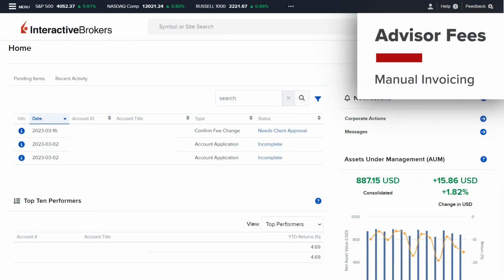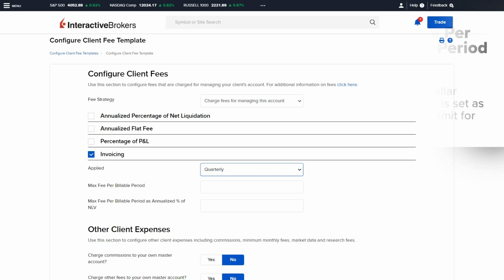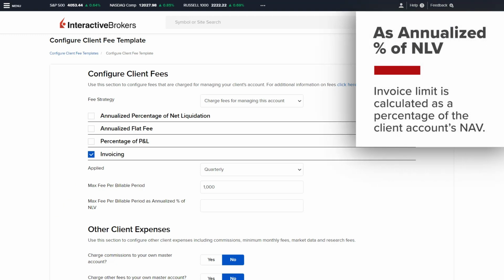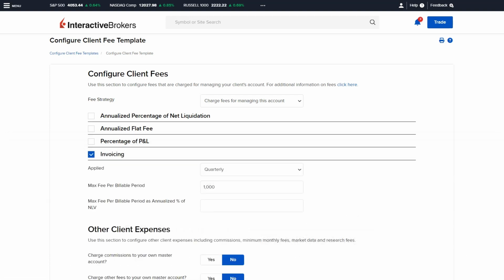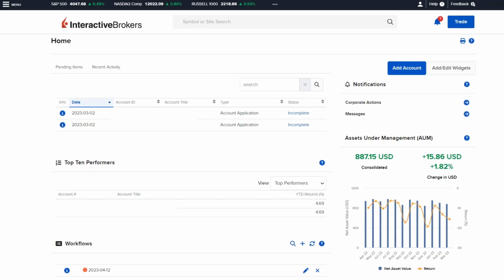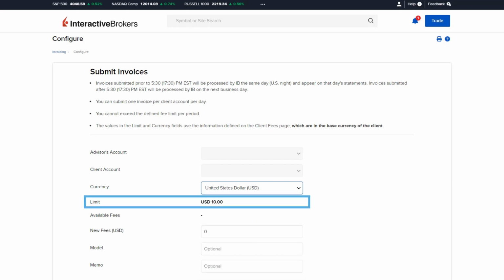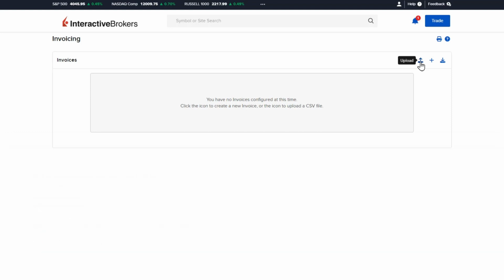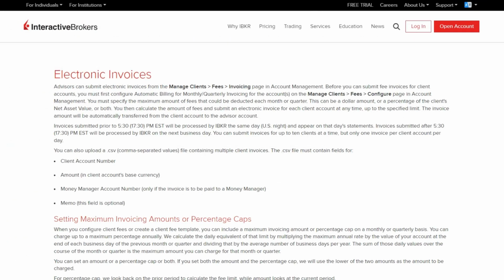Advisor Fees: Manual Invoicing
Financial Advisors and RIAs can manually charge their clients a fee for services rendered via electronic invoices by using Interactive Brokers’ Invoicing tool.